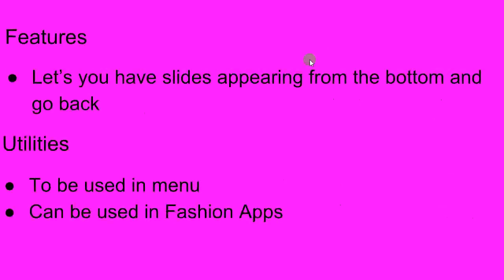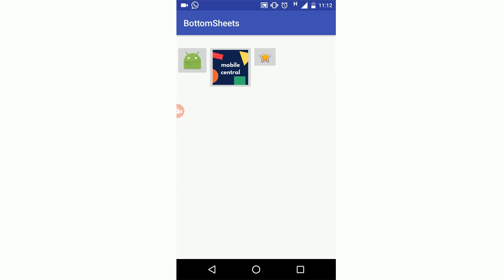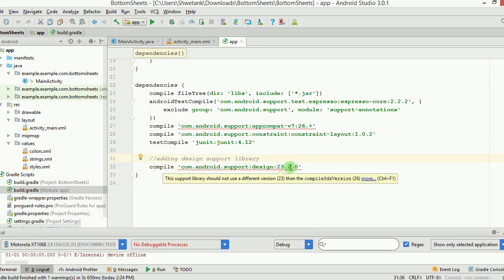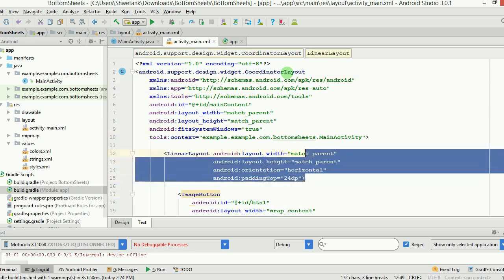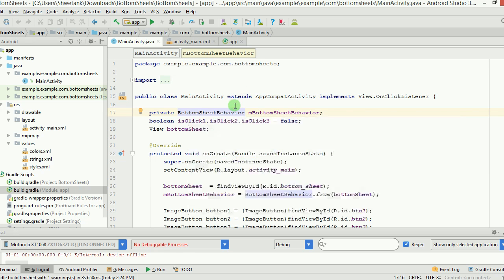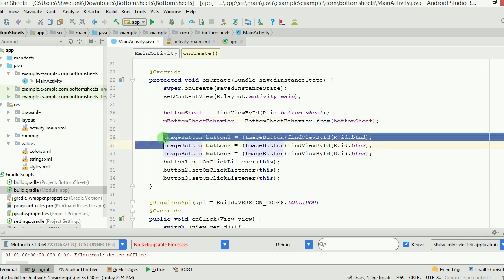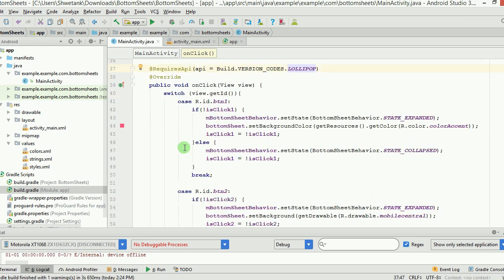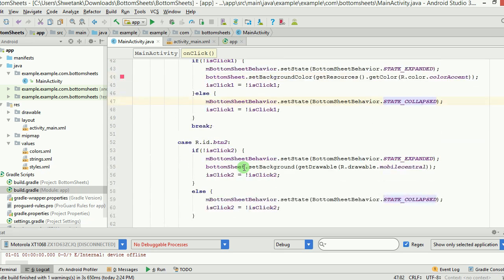Bottom Slides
How to use Bottom Sheets in Android Apps ?